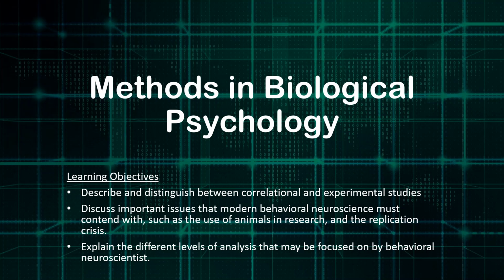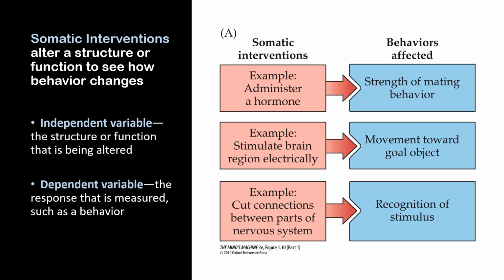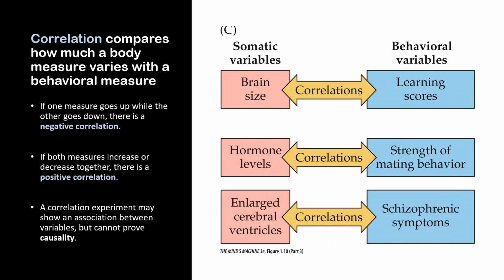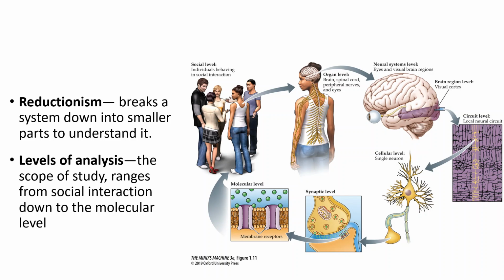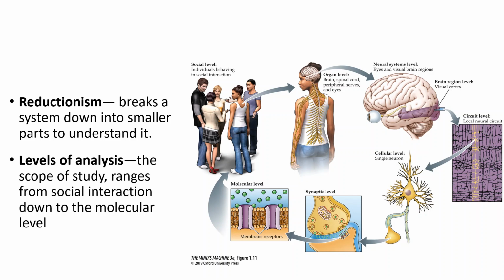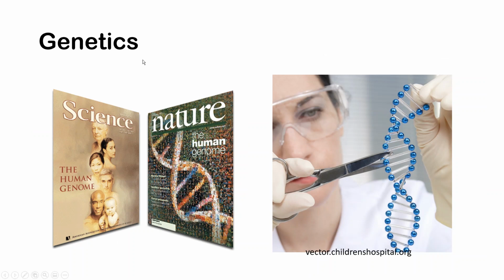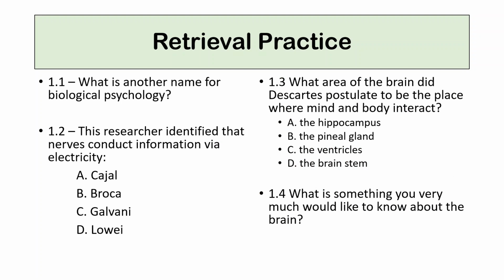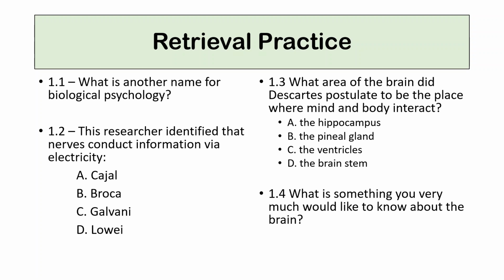1.3 Methods in Biological Psychology